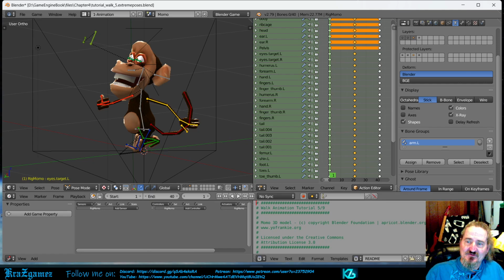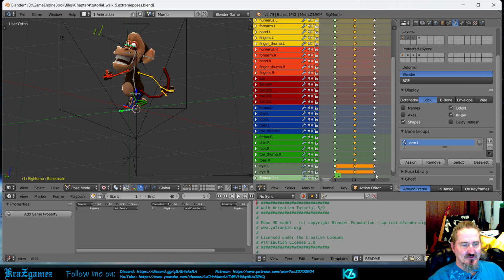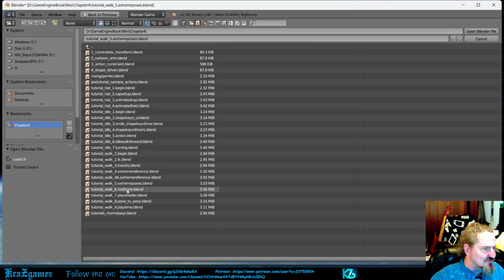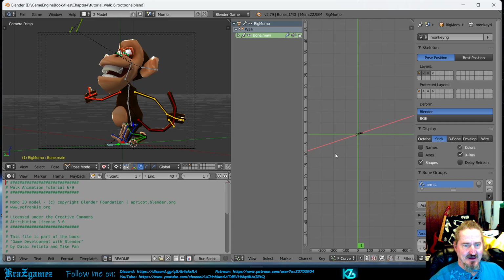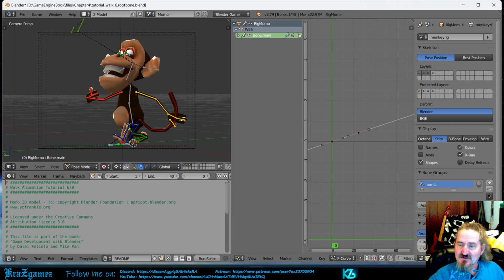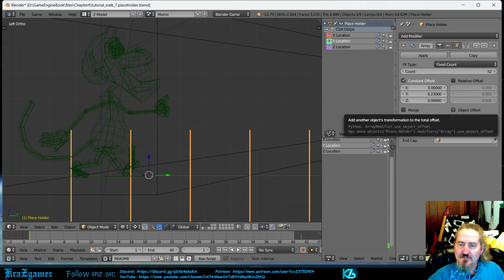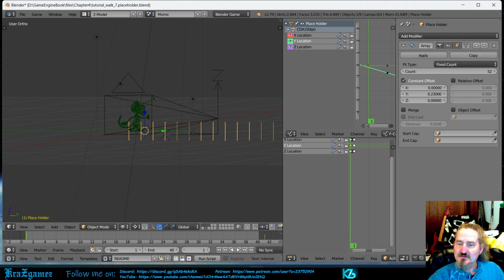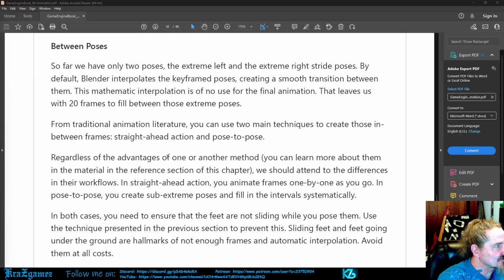Episode #63 UPBGE: From Moving Forward to Between Poses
Today we continue Chapter 4 Animation. We left off on page #47 (moving forward) and we stop at Page #50 (Between Poses).

Special thanks to:
All the great people at:
Tmfeldman (AKA as Tim The Model...er)